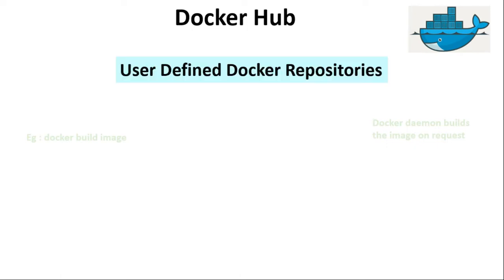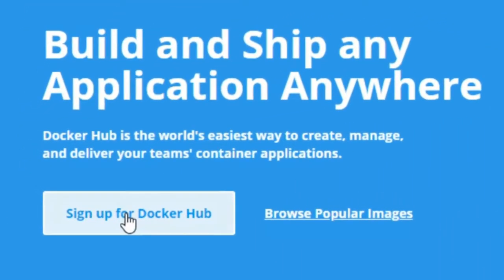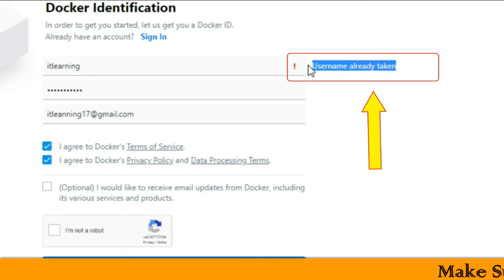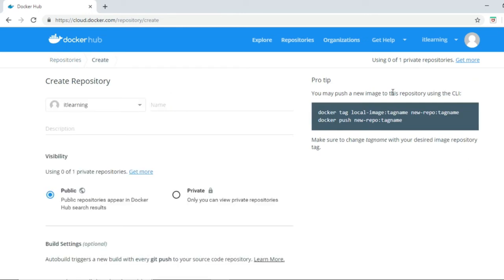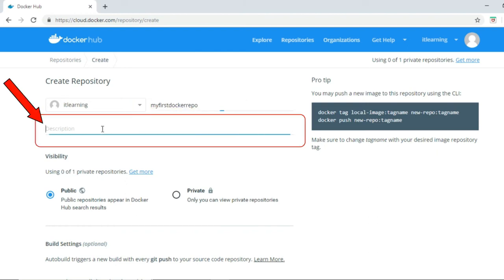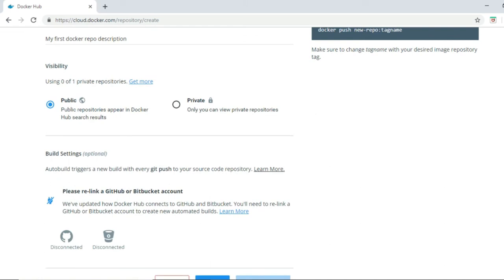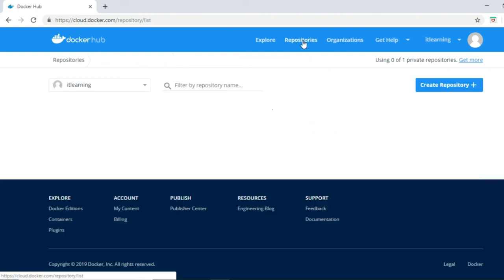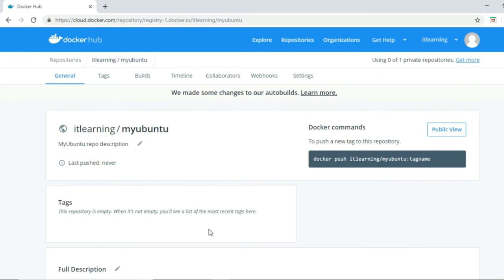#13 Docker Hub #2 | Create Your Own Docker Repository Inside Docker Registry | NO TO PAID LEARNINGS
This tutorial will give you crystal clear understanding on :
1. How you register on Docker registry (hub.docker.com)
2. How you can login to Docker Registry (hub.docker.com)
3. How to create Docker Repository inside Docker Registry.

Docker Hub
Dockerhub
Docker Repository
Docker Registry
Creating your own Docker Repository
Create an account on Docker hub
Login to Docker hub account
docker registry login
Docker repository tutorial
docker tutorial for beginners
docker repository multiple images
docker repo
docker repository local
docker hub repository
nexus docker repository setup
docker nexus repository
docker private repository
create docker repository local
docker image repository
docker clone git repo
docker reportage
reportage docker le havre
docker registry gitlab
docker registry api
docker registry tutorial
docker registry authentication
docker registry ui
docker registry kubernetes
docker registry local
docker registry server
docker registry login
docker registry image
docker registry cli
docker registry mirror setup
docker registry commands
docker registry secrets